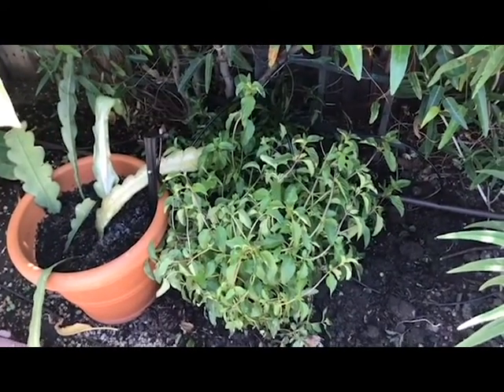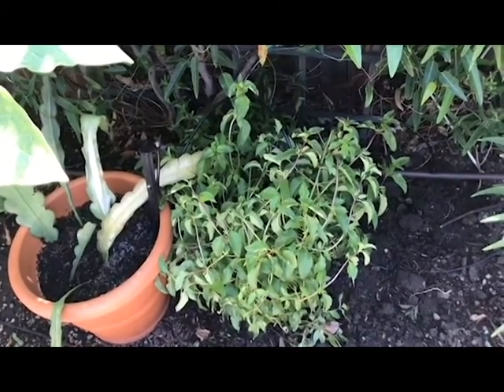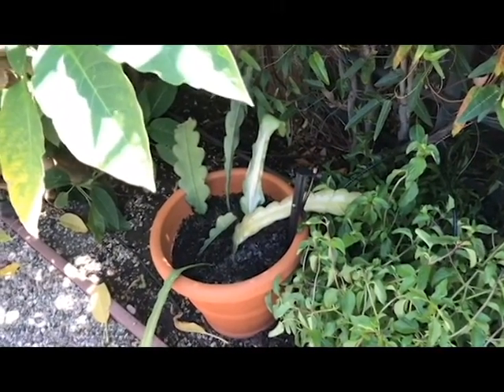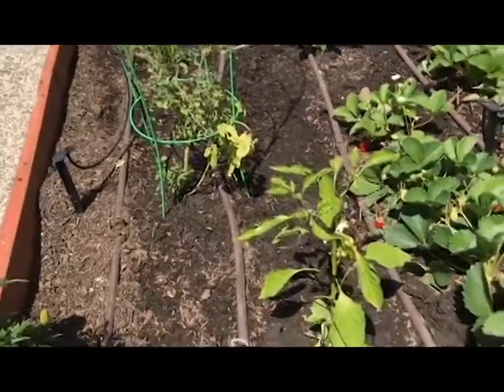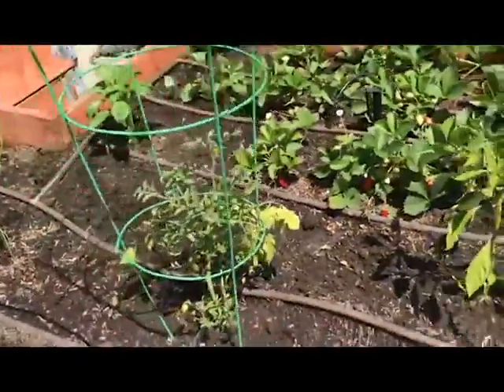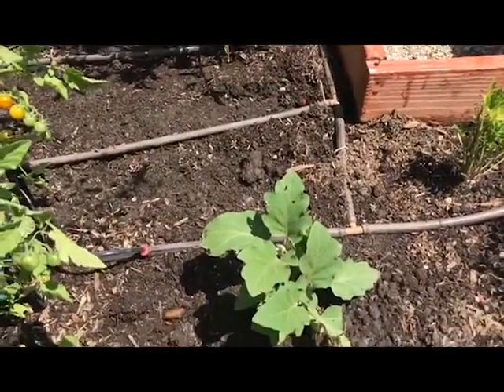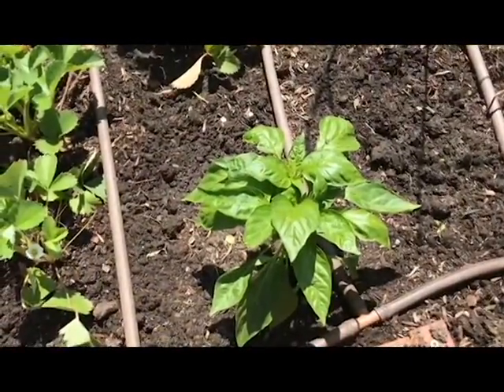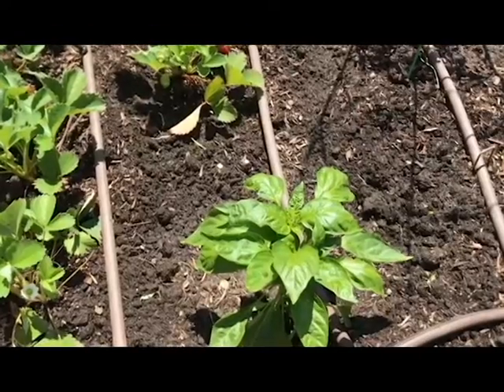Basil Transplant!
Transplanting a misbehaving basil plant to make room for new vegetables in the raised garden.